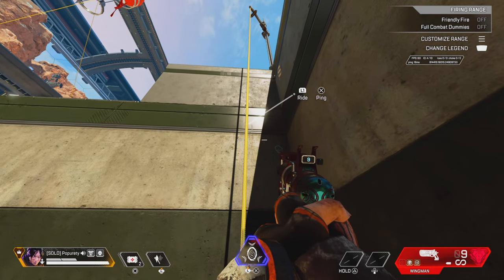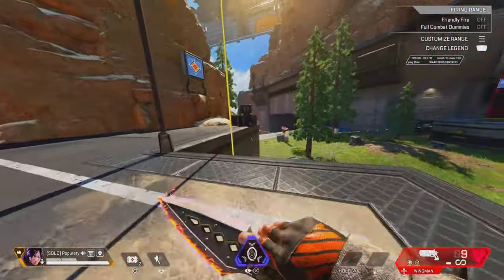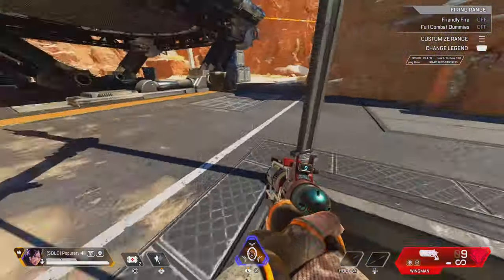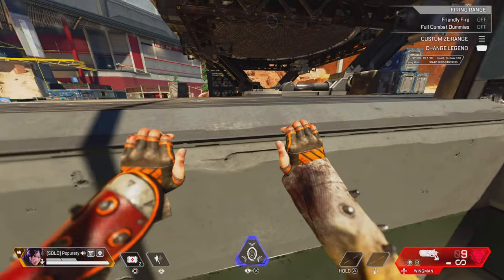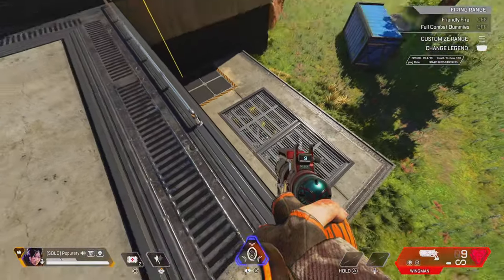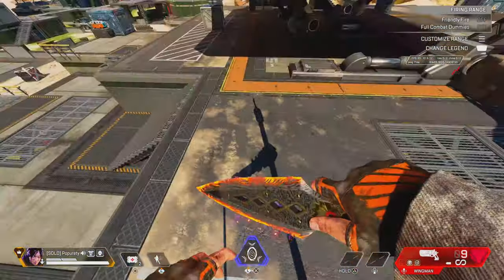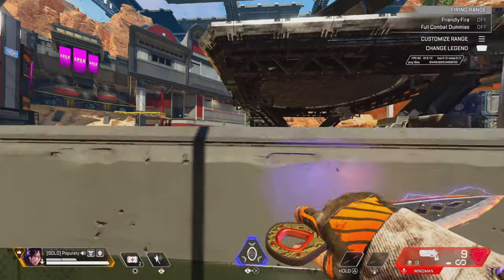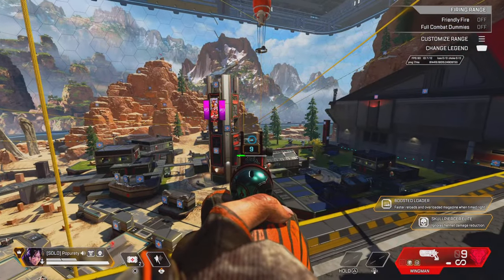How To Mantle Jump EASIEST GUIDE Best Breakdown On Controller (Tutorial)